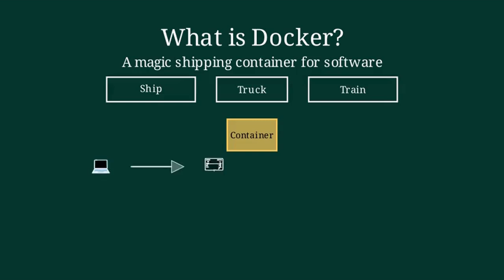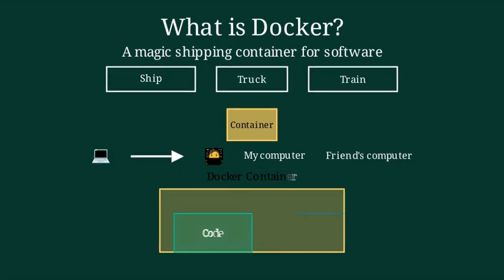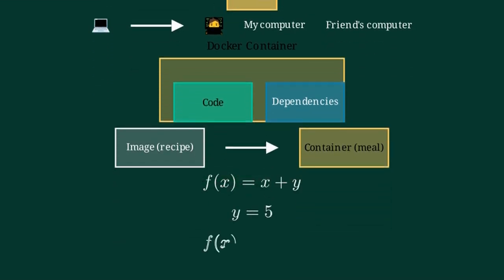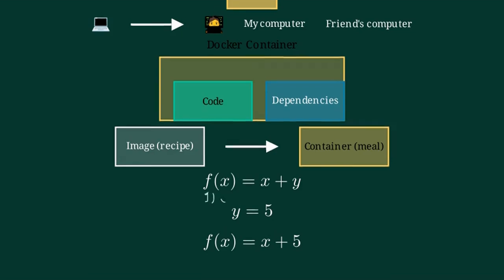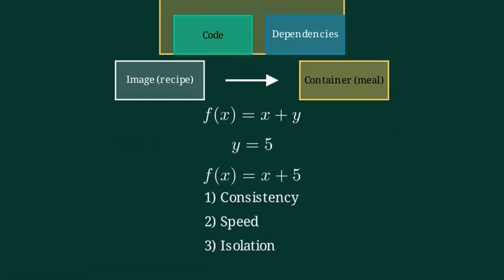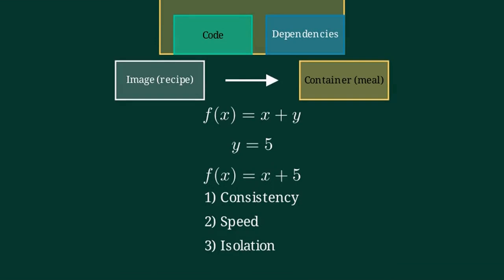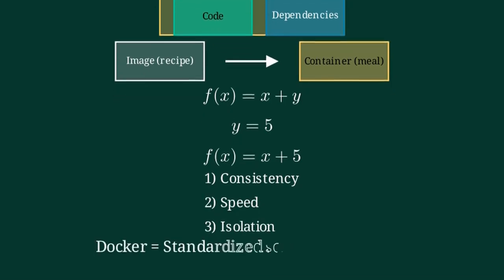What is Docker? Docker Tutorial for Beginners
Learn what Docker is and why containerization is essential for developers in 2026. This Docker tutorial for beginners covers images, containers, and CI/CD

In this video, we dive into what Docker is—the industry-standard platform for building, shipping, and running applications in isolated environments called containers. Unlike virtual machines, Docker is lightweight, starting in milliseconds by sharing the host machine's OS kernel.